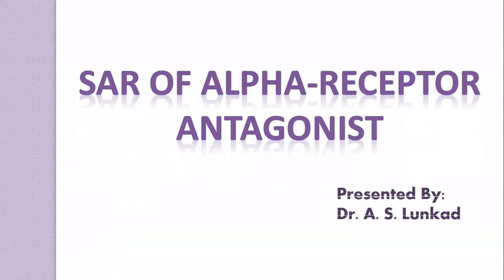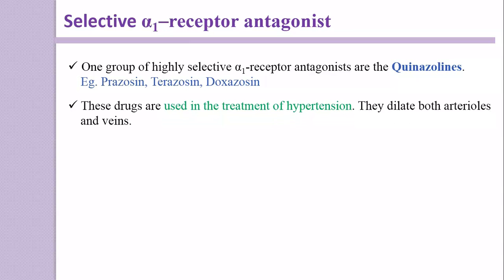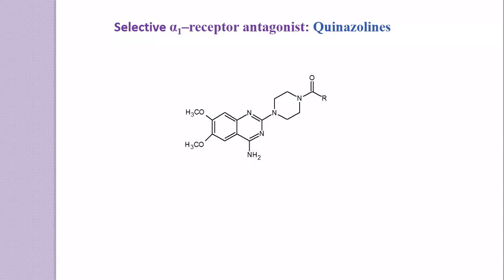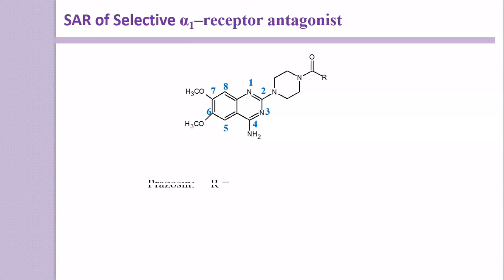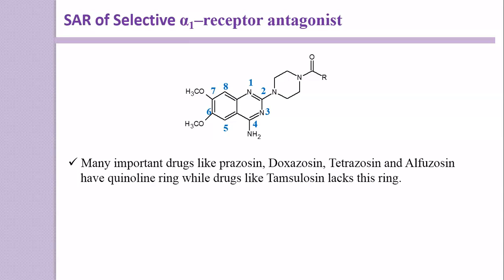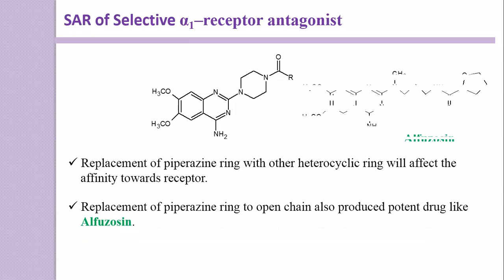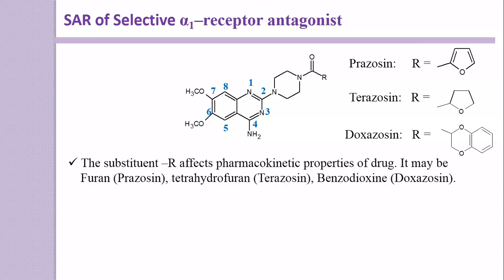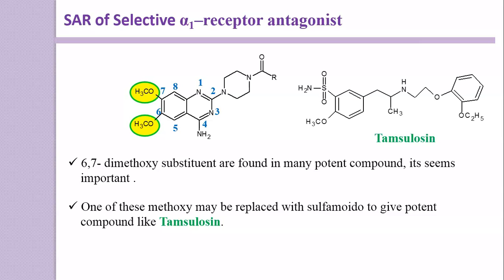Structure activity Relationship (SAR) of alpha 1 receptor antagonist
This video contains few important points regarding selective alpha 1 adrenoceptor and structure activity relationship with example.